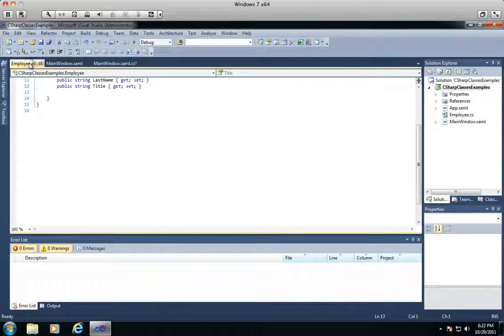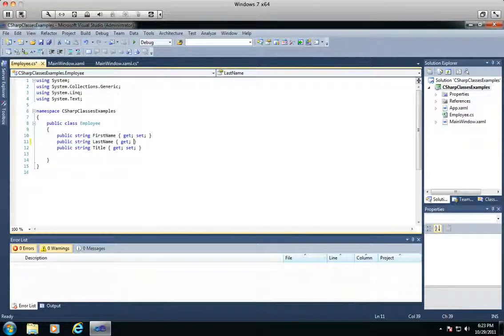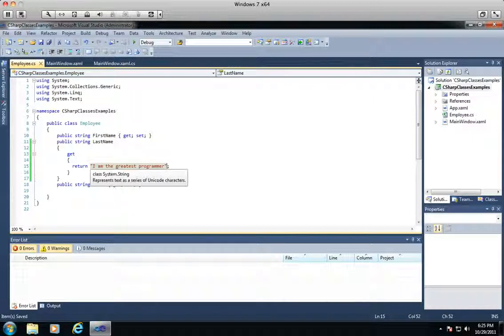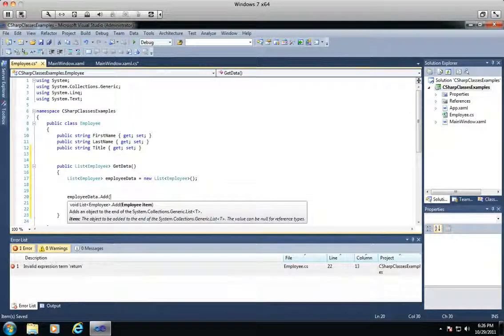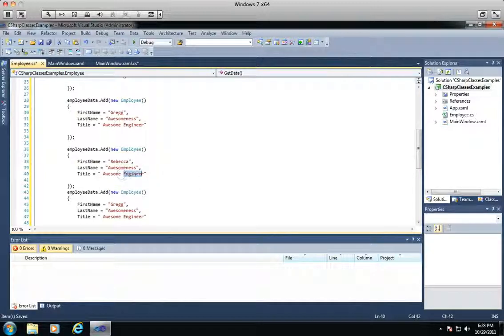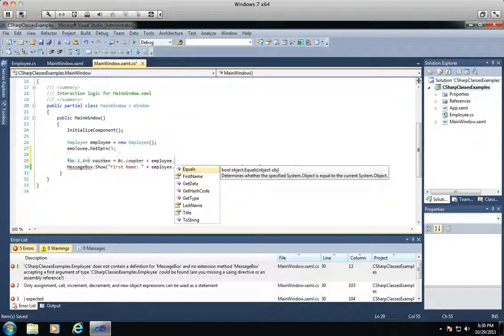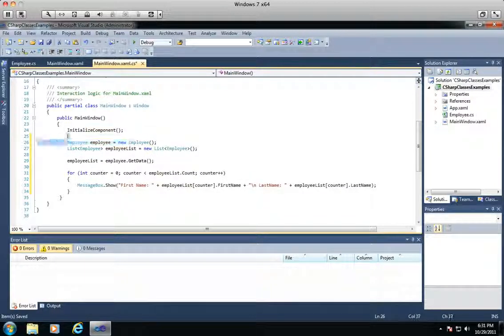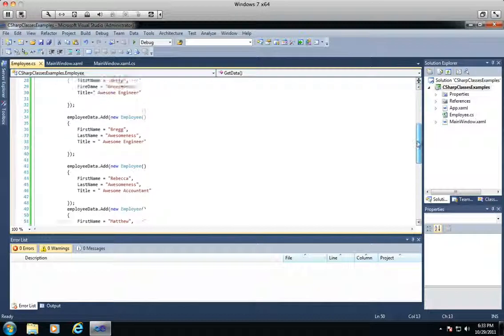C# Basics Class Tutorial 2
Learn the basics to C# classes, how they work and why they are such an important part of Object Oriented Programming (OOP).